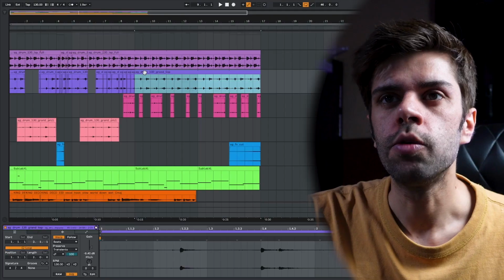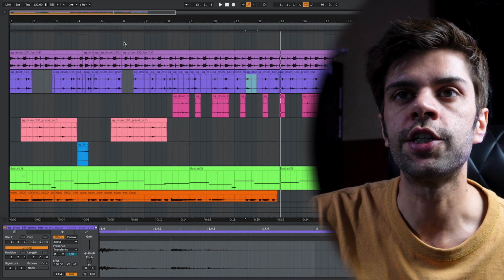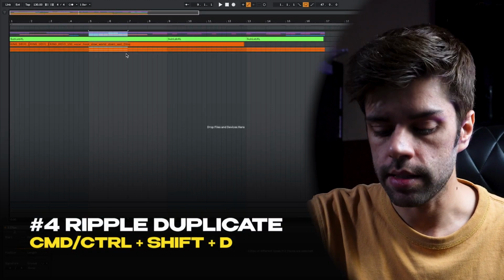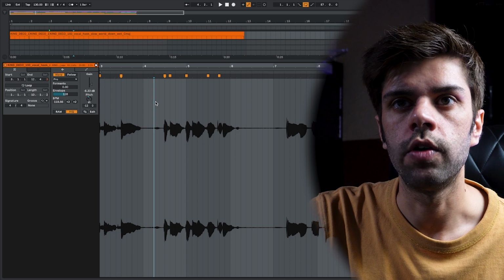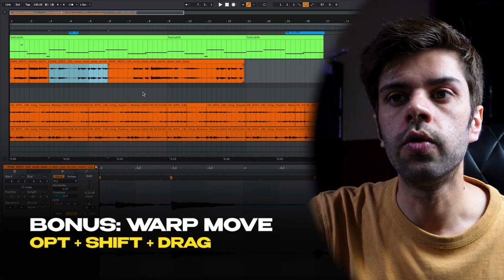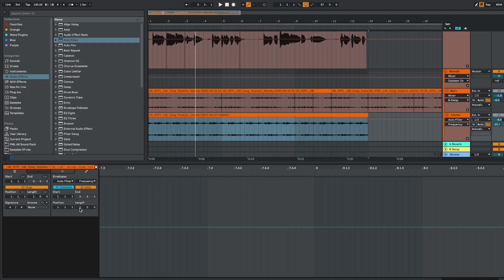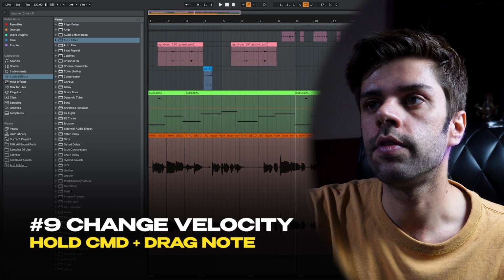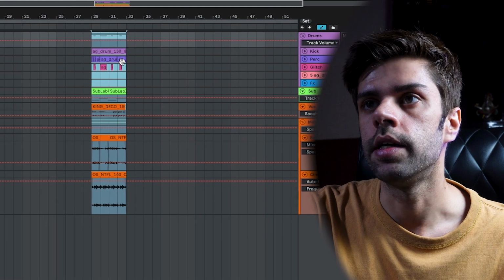Rare Ableton Shortcuts That Only PROs Know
In this video we bring you 10 rare Ableton shortcuts only the pros will know. These will definitely speed up your workflow and even open new dimensions for experimentation.

⚡ We upload super fun stuff on Instagram, check it out!